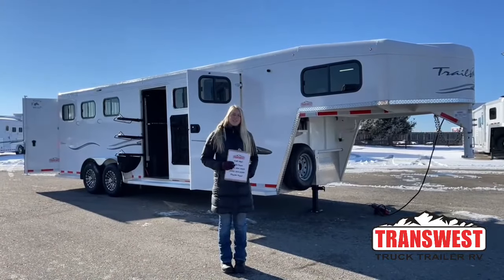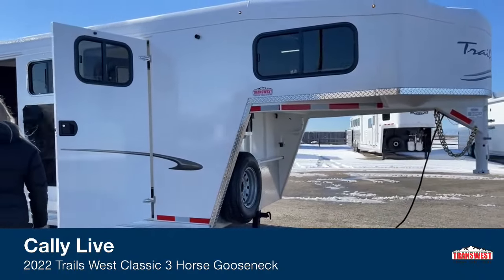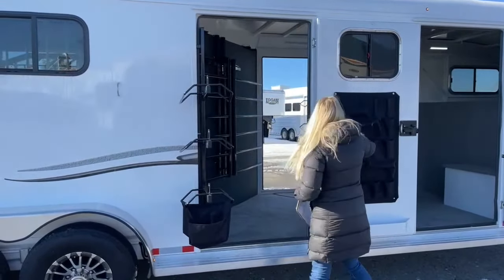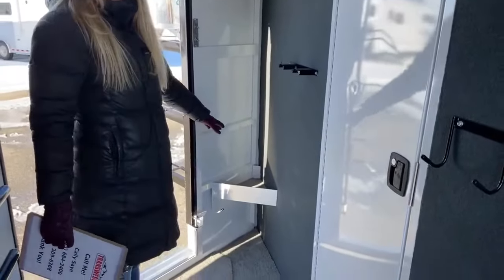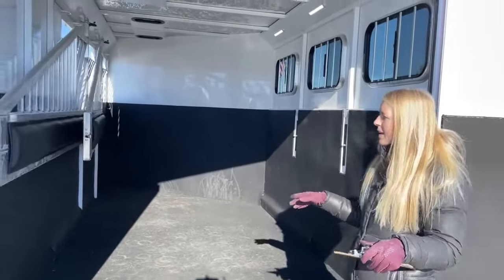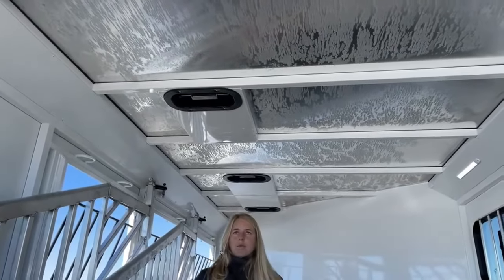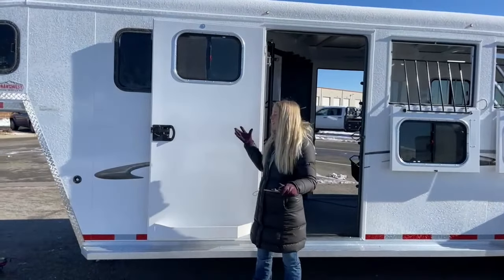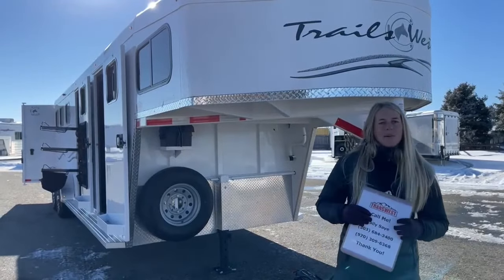2022 Trails West Classic 3 Horse Gooseneck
CallySaye is walking around a 2022 TrailsWest Classic 3 Horse Gooseneck - 5U211233 live at Transwest Truck Trailer RV